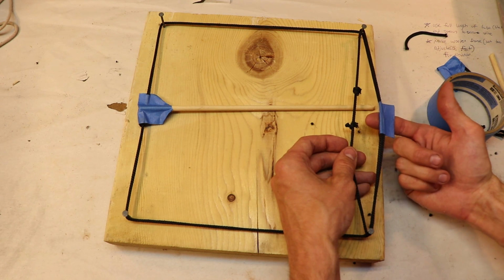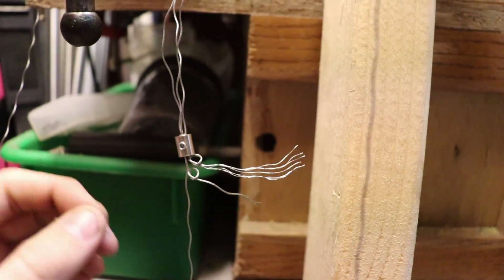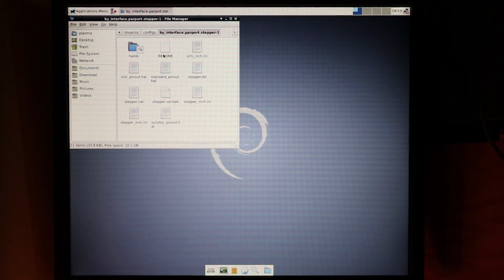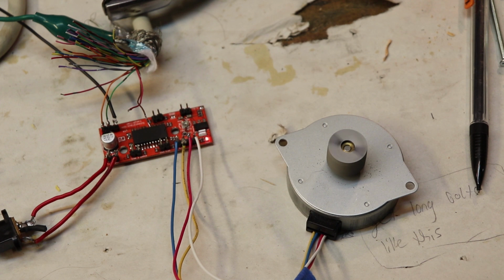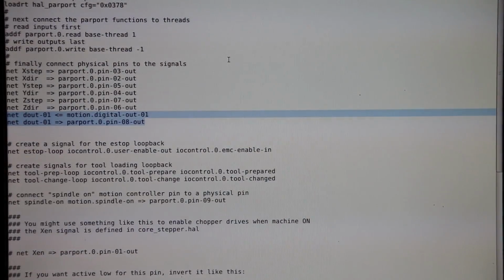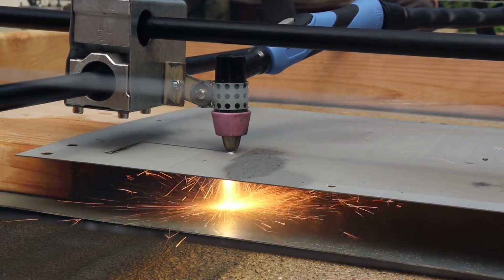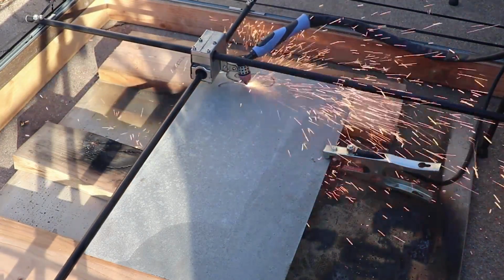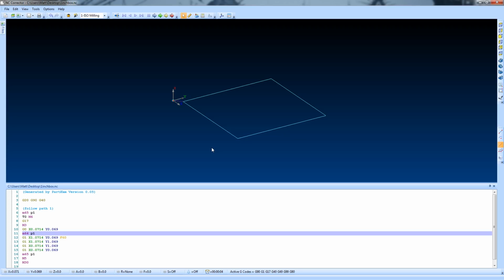DIY CNC Plasma Cutter (CHEAP)